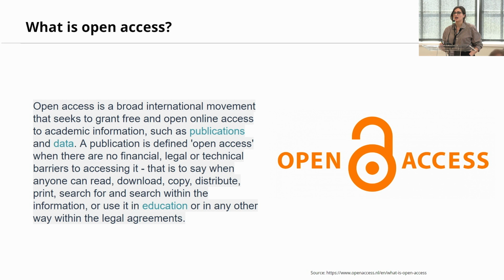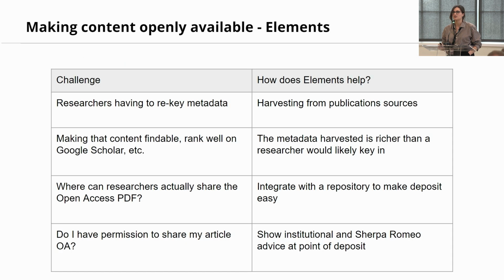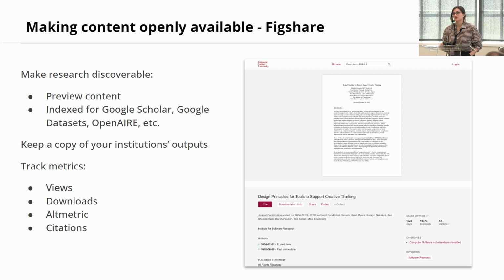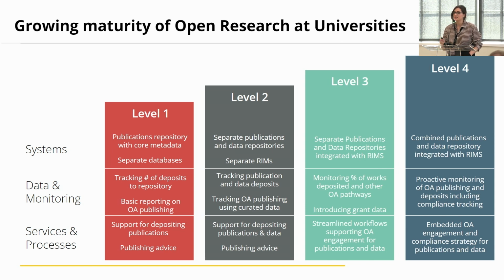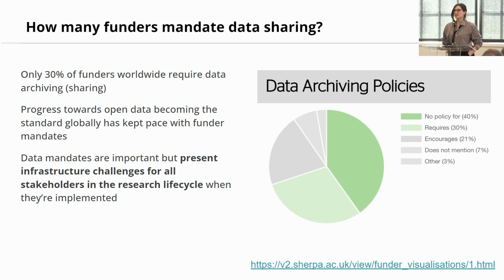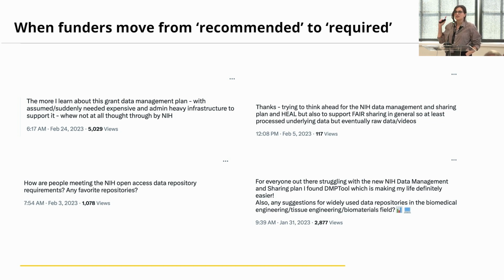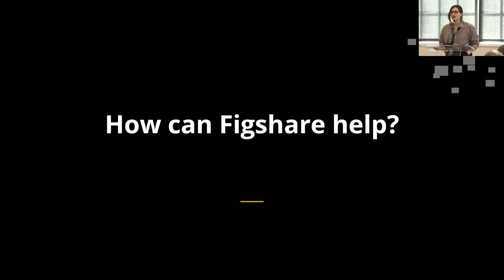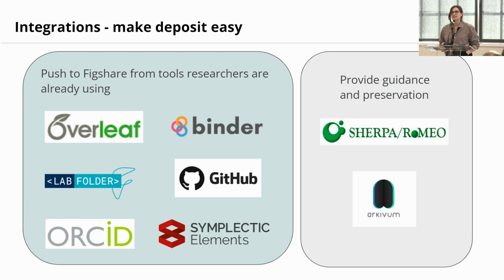Using Symplectic Elements and Figshare together as an Open Access Solution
Claire Turner, VP Commercial, discusses how to evolve your infrastructure to keep in step with changing funder mandates by integrating Figshare as an institutional repository alongside Symplectic Elements as a research information management system.